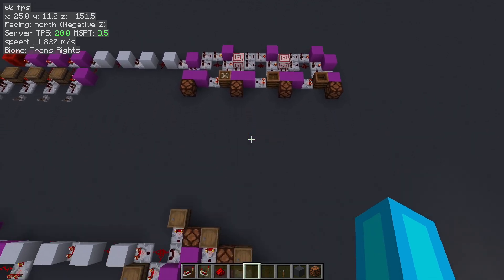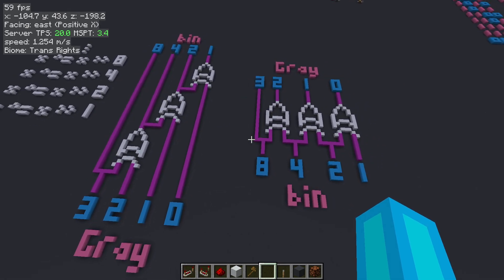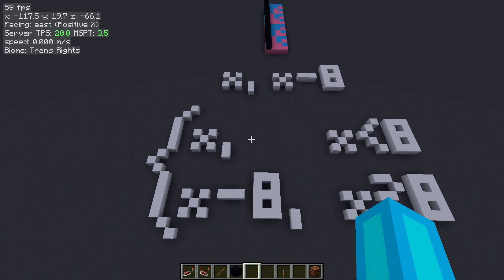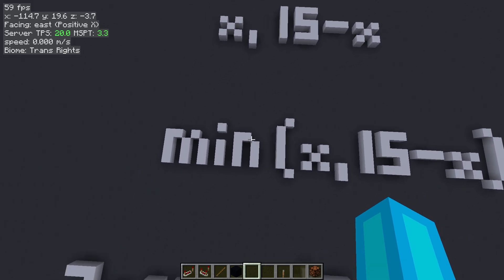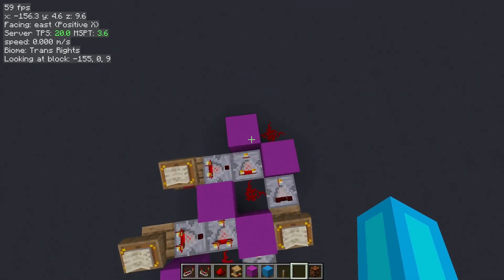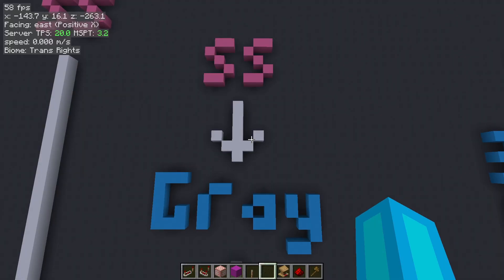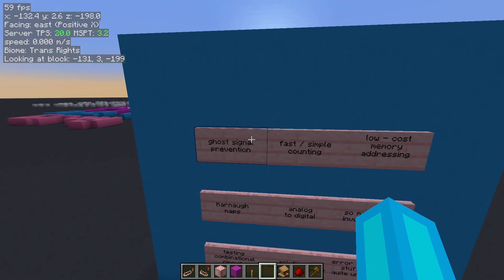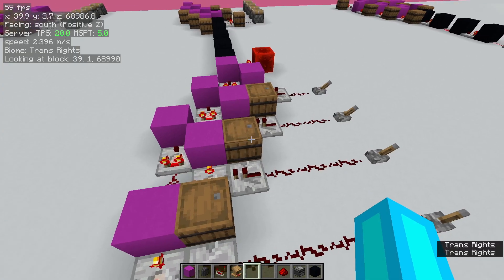Signal Strength to Gray Code (and why it's better than binary) [Java+Bedrock]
how to make a device that converts signal strength to Gray code, and the other way too. all in all this ends up being much less work than doing the same with the more well-known weighted binary encoding. in fact, it actually ends up being so fast that converting signal strength to Gray code and then to weighted binary, is barely faster than going straight to weighted binary.

credits:
- signal strength to binary (used in intro): Monica

comparator reading command block thing (Java only):
setup:
/scoreboard objectives add comparator dummy
/scoreboard objectives setdisplay sidebar comparator

command blocks (repeating):
execute as @a at @s unless block ~ ~ ~ minecraft:comparator run scoreboard players reset @s comparator
execute as @a at @s if block ~ ~ ~ minecraft:comparator store result score @s comparator run data get block ~ ~ ~ OutputSignal

chapters:
0:00 intro
1:05 Gray code
3:29 signal strength to weighted binary
4:24 signal strength to Gray code
9:19 Gray code to signal strength
12:12 signal strength to Gray code to weighted binary
14:30 building & adjusting

this video contains a "golden egg" (extra rare easter egg sometimes in my videos). hint: "better"